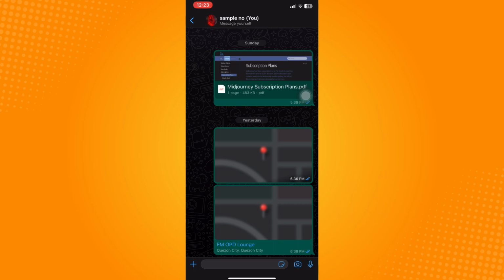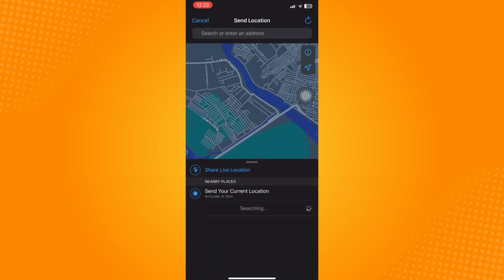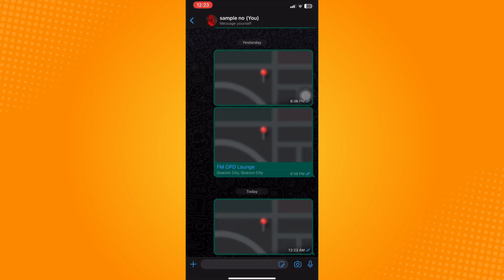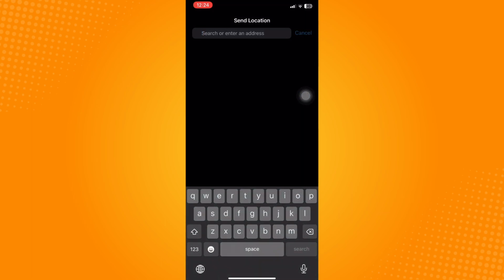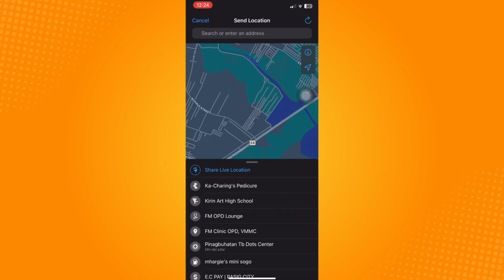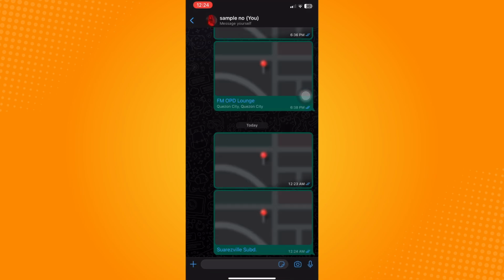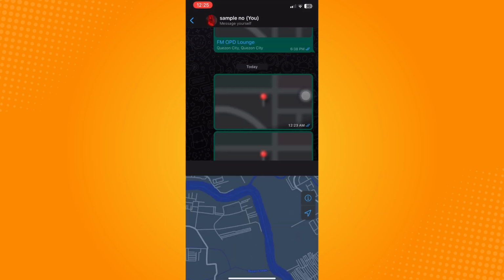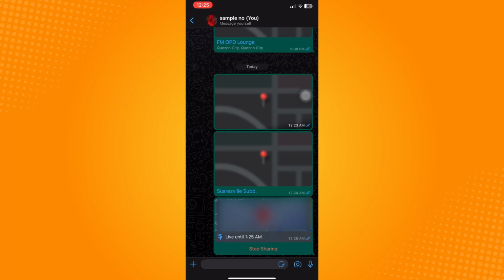How to Share Location on WhatsApp (2023)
Learn‎‎‏‏‎ ‎How to Share Location on WhatsApp

In this video I will show you‏‏‎ ‎how to share location on whatsapp